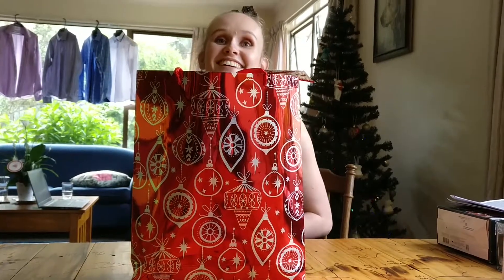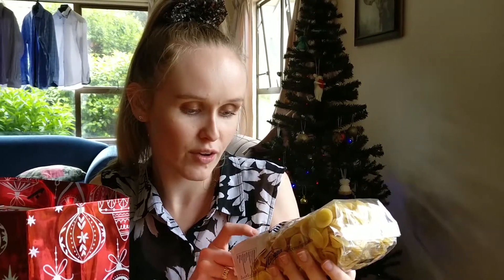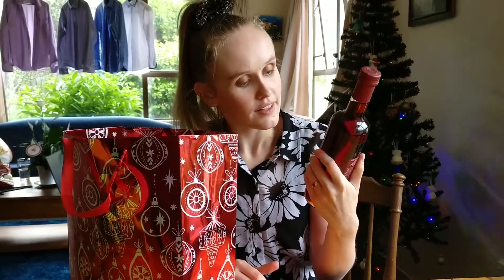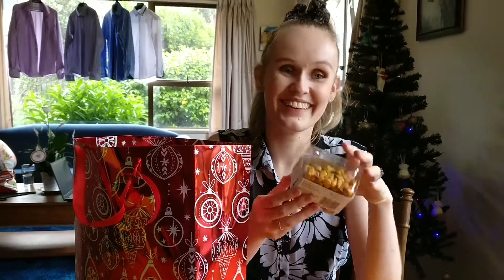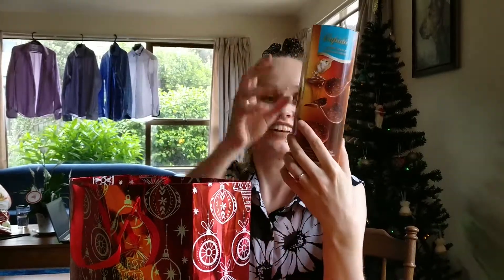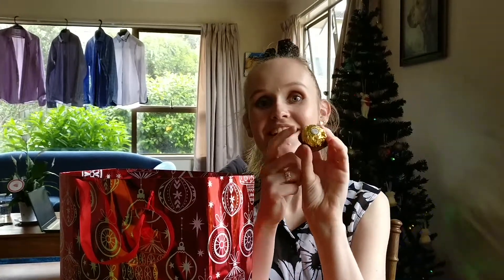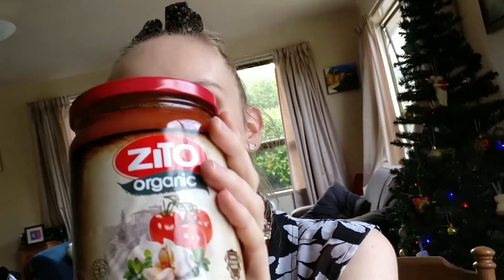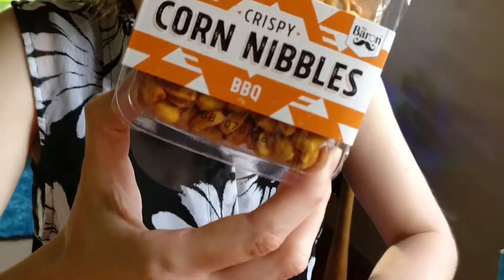Vlogmas Day 19 || Loopy Fiancée Unboxes my Xmas Hamper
The awesome people in HR organised gifts for everyone for Christmas. Shout out to Methven Ltd, y'all. Who better to entertain you all unpacking it than Zoë? ~Nick

❤️ Zoë || 22 ❤️

Fan of chocolate cake and very specific shapes of pasta. Vegetarian ( + gelatin-free, mostly dairy-free, no leather or fur) and proud rat mother. Blue jeans and high tops, everyday, bro. Aspiring minimalist. My friends tell me I'm too sassy.

♠️ Nick || 22 ♠️

A cat lady at heart, I have naturally ended up cutting my parenting teeth on three rodents considerably further down the food chain. My short attention span causes me to buy a new crappy old car every few months, and then spend weeks trying in vain to make it not crappy. Rinse and repeat. Also vegetarian, I believe avocados and mayonnaise are the staples of a healthy diet.

❤️ Us || 23 March 2013 ❤️

"Cynicism is the glue that binds people together." - Nick, 2017

"I really like macaroni." - Zoe, always

| MUSIC CREDIT |